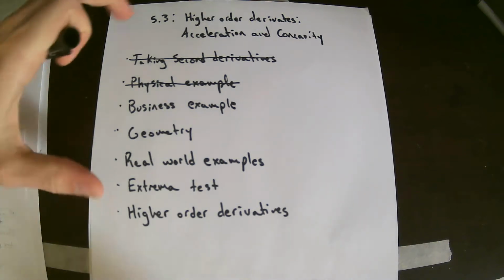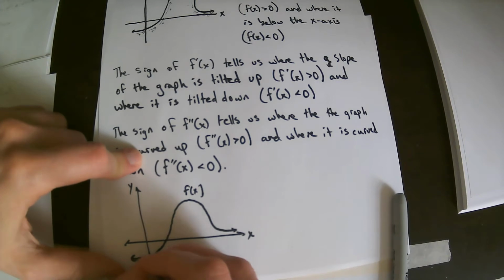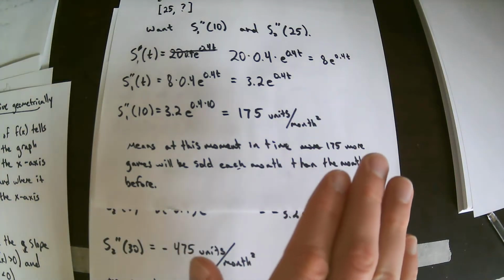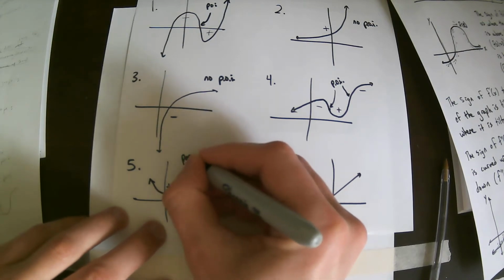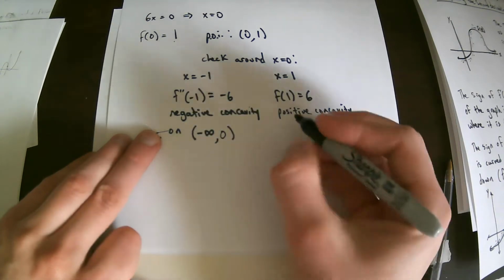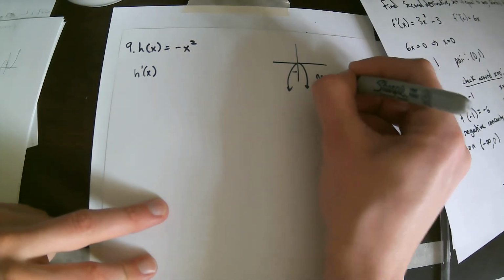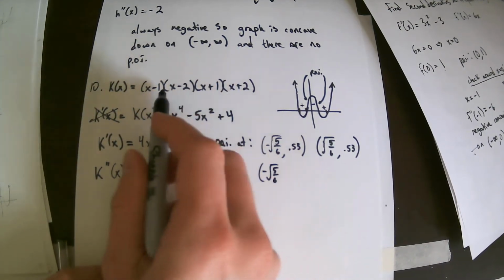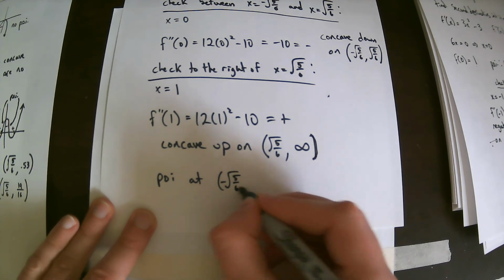5 3 4 A Geometric Interpretation